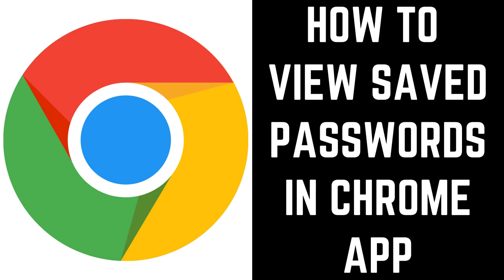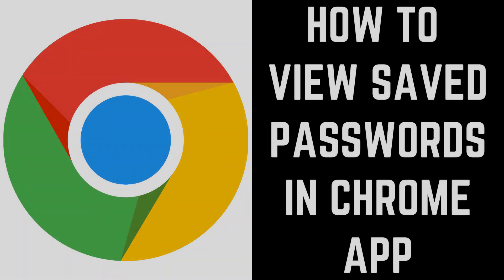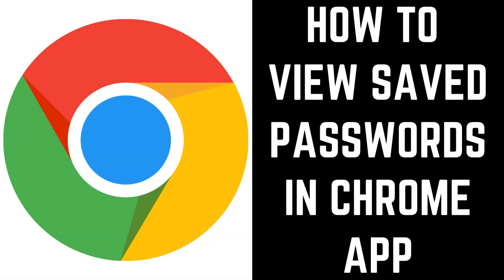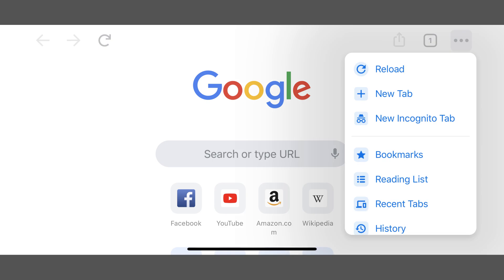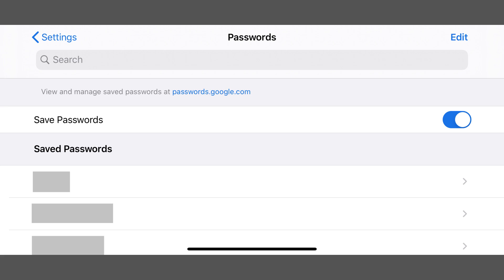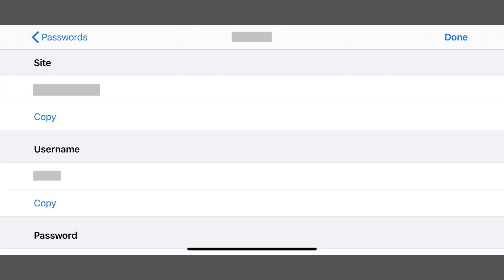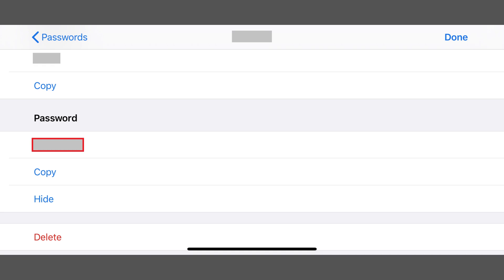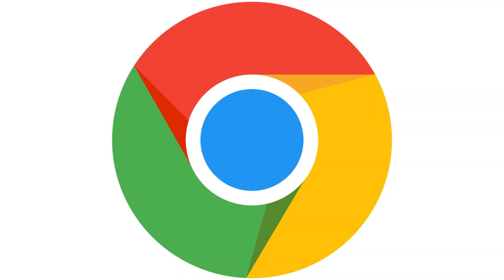How to View Saved Passwords in Chrome App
In this video I'll show you how to see your saved passwords in the Google Chrome app on an Android, iPhone or iPad device.

Timestamps:
Introduction: 0:00
Steps to View Saved Passwords in Chrome App: 0:22

Video Transcript:
Google makes it incredibly easy to save your passwords in Google Chrome. If you're on the move and you ever need to dig up any of these passwords, you can easily view your saved passwords in the Google Chrome app.

Now let's walk through the steps to view your saved passwords in the Google Chrome app on an Android, iPhone or iPad device.

Step 1. Launch the Chrome app on your iPhone, iPad or Android device, and then tap the ellipses on the screen. A menu is displayed.

Step 2. Tap "Settings" in the menu. The Settings screen will be shown.

Step 3. Tap "Passwords." The Passwords screen is displayed, where you can see all of the passwords you've saved to the Google account you're currently logged into the Chrome app with.

Step 4. Tap the account in the list you want to see the username and password for. The information screen for that password is displayed. The username for that account will be displayed in the Username section. Scroll down to the Passwords section and then tap "Show" to see the saved password associated with that account. Verify the password associated with your Google account if prompted. Your password will be displayed.